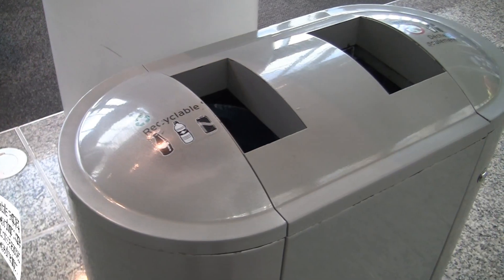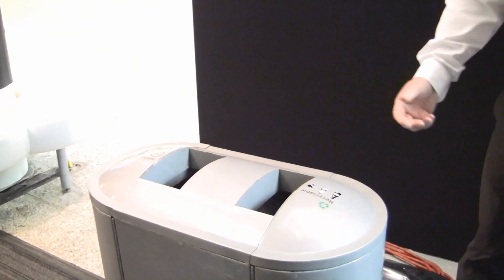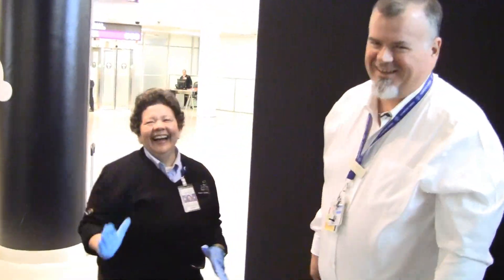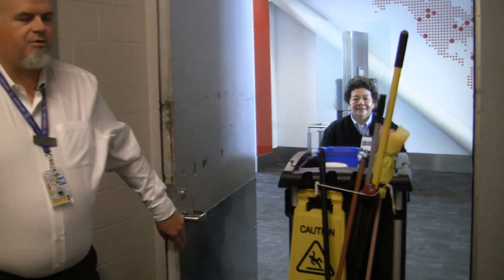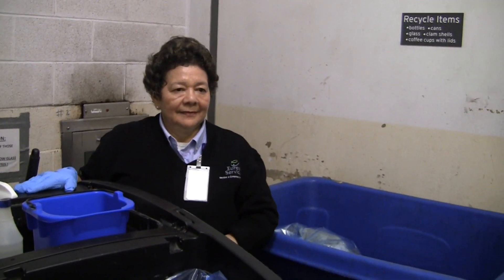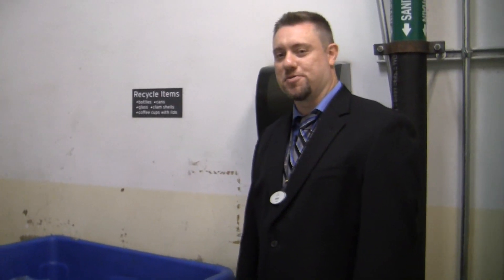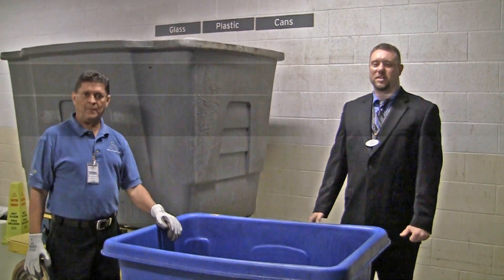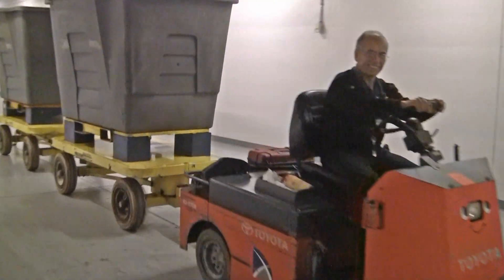This is how we do it: Waste and recycling at Toronto Pearson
At Toronto Pearson, we often get asked about waste. What is international waste? What is recycled? Does it really get separated? Learn how we divert waste in our latest environment video.